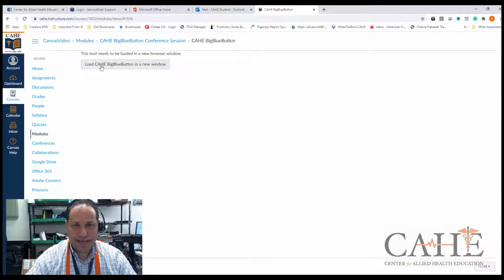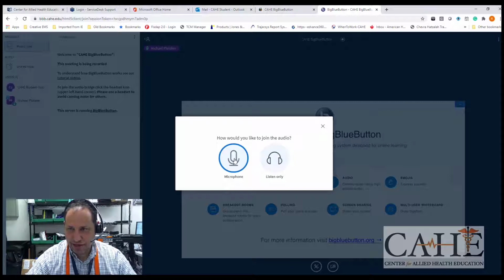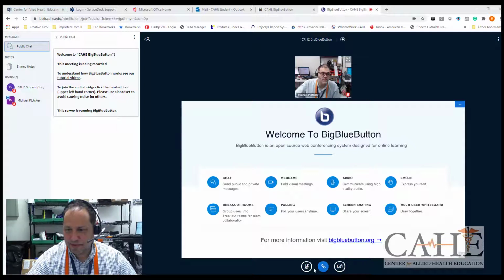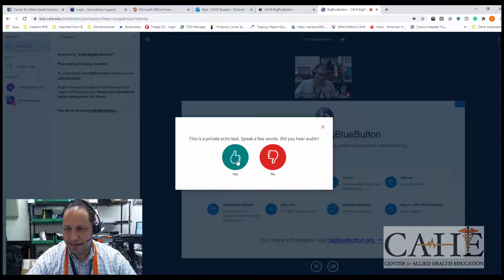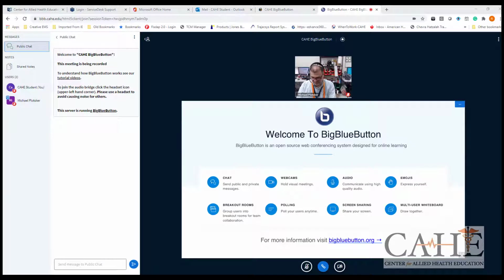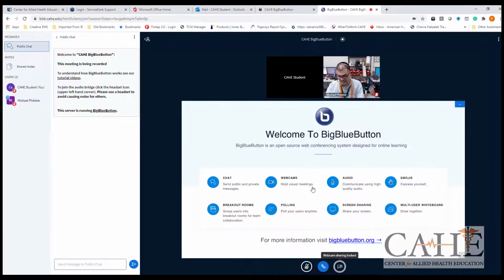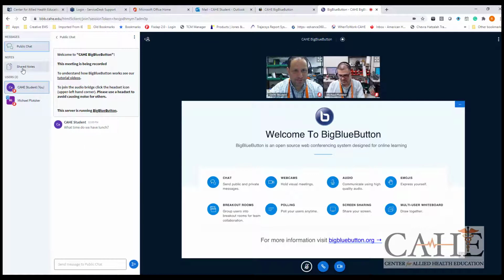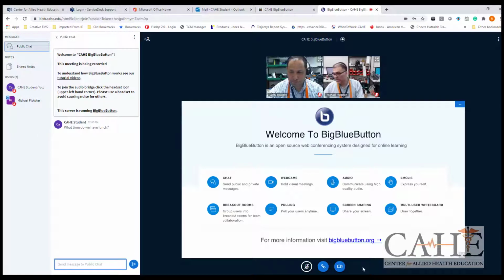Technology Video BBB